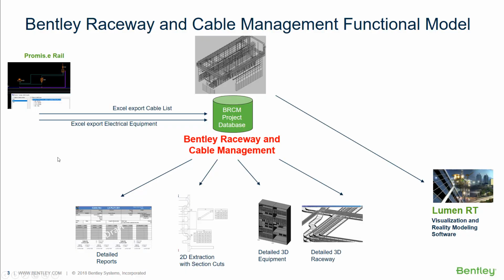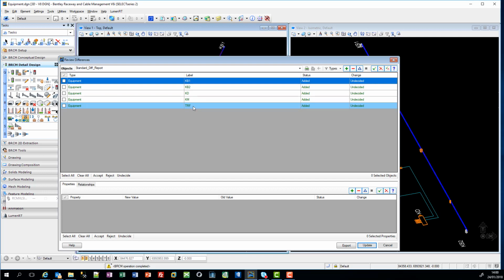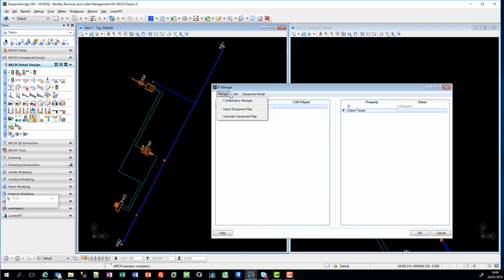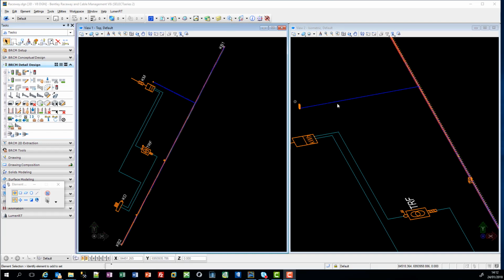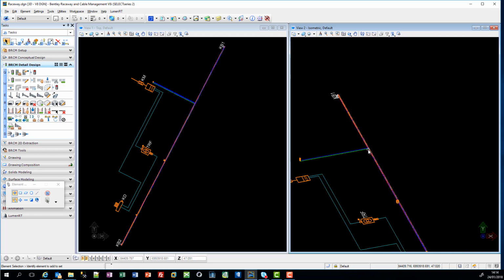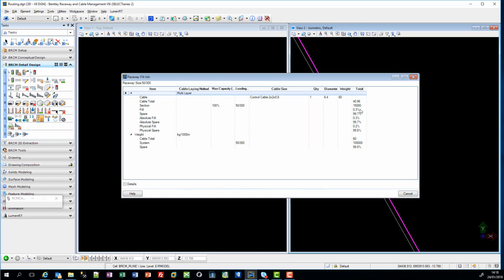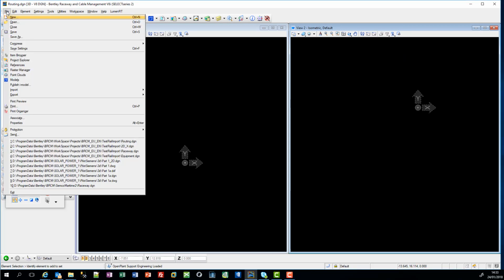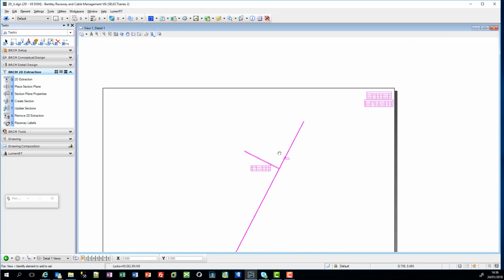Integrating Bentley Cable and Raceway Management with Promis.e for Rail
Discover the latest possible workflow for integrating Bentley Cable and Raceway Management with Promis.e for rail design. To learn more about Bentley Cable and Raceway Management